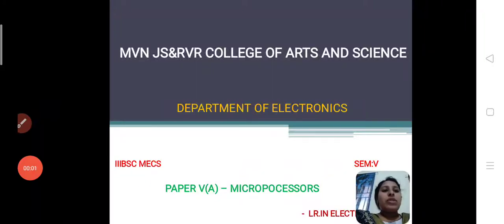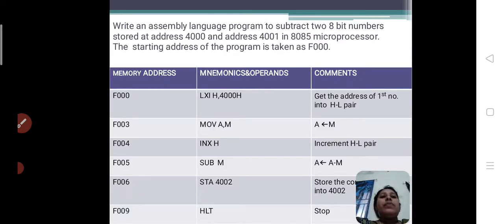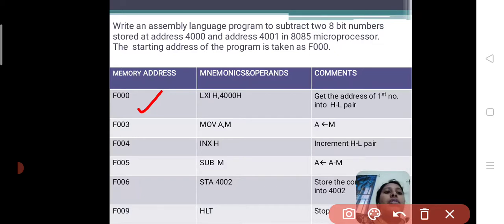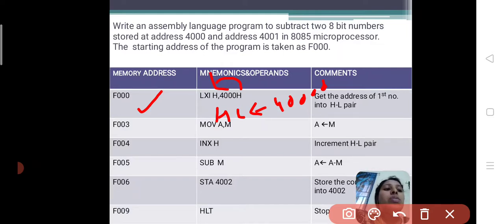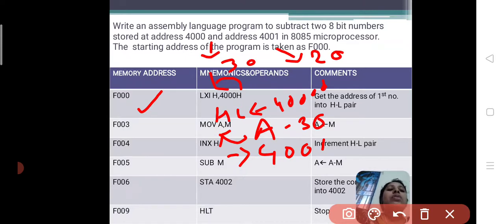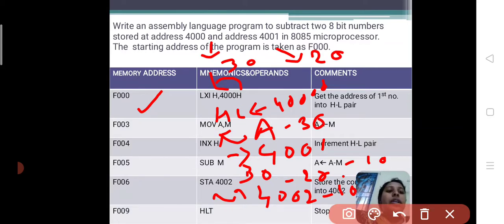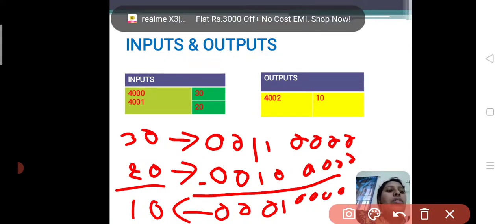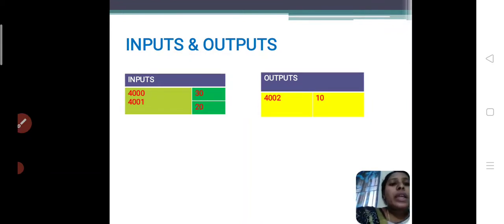Subtraction of two 8bit numbers